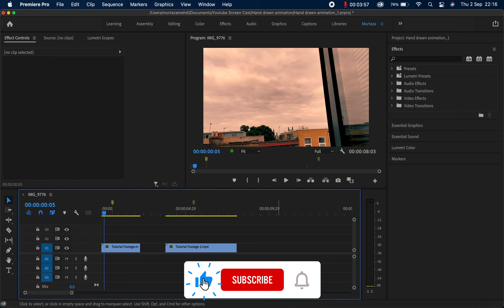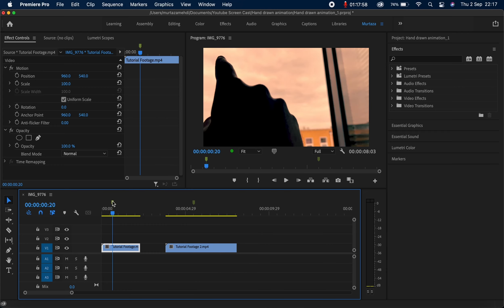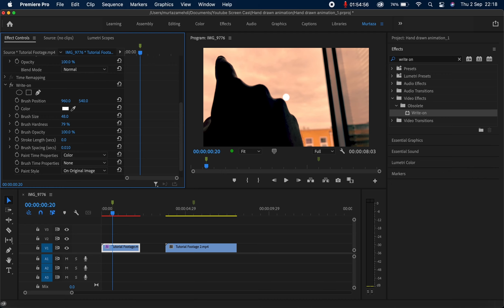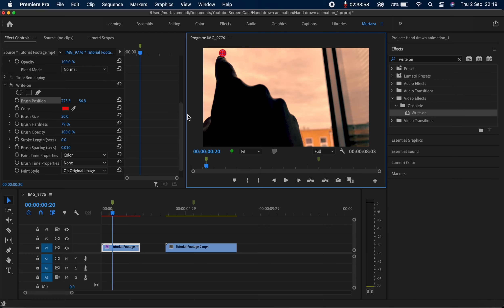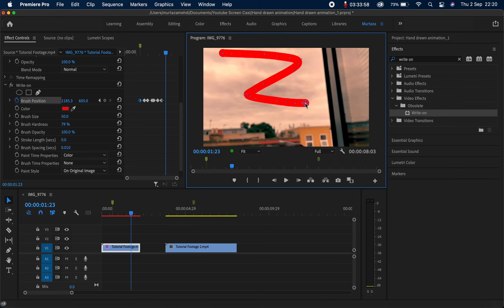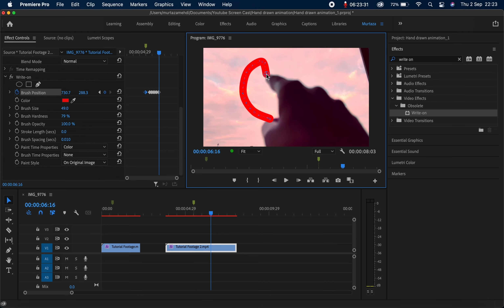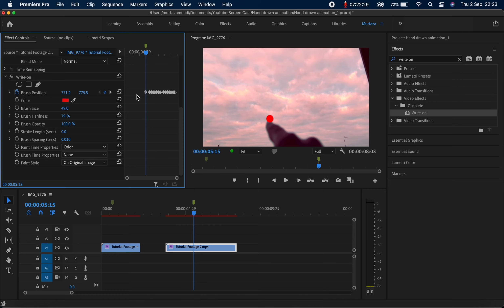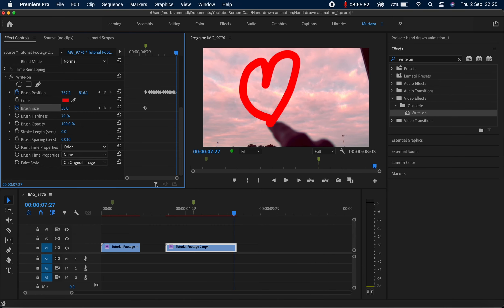Make a Hand Drawn Animation in Premiere | Adobe Premiere Pro | Tutorial 2021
In this tutorial, we will see how to make a hand drawn animation in Premiere Pro 2021.

If you're interested in learning Adobe Premiere Pro then checkout my complete beginners to advance level course and learn all about Premiere Pro